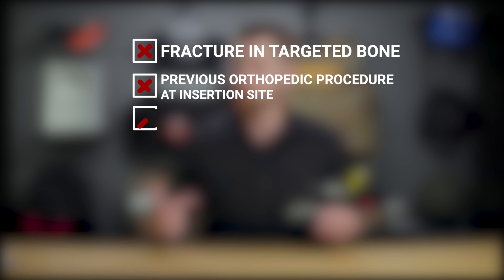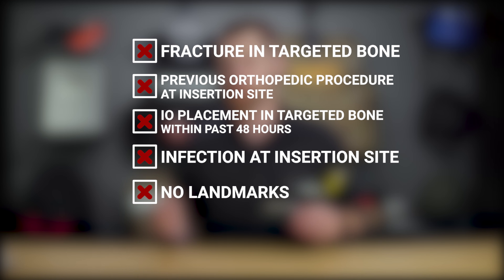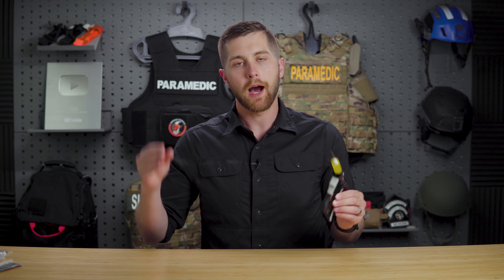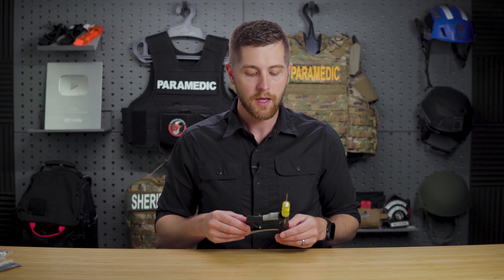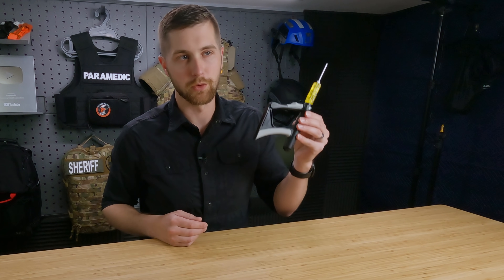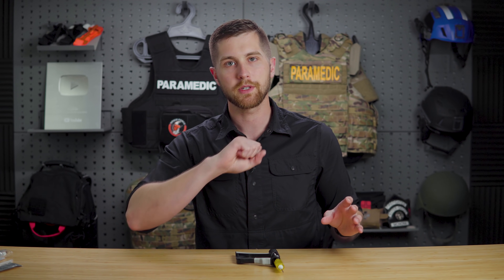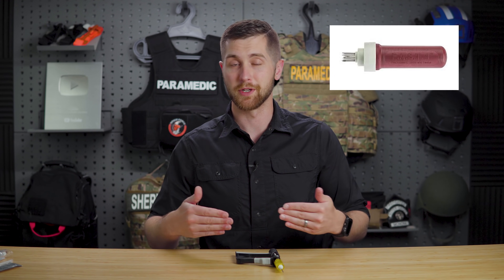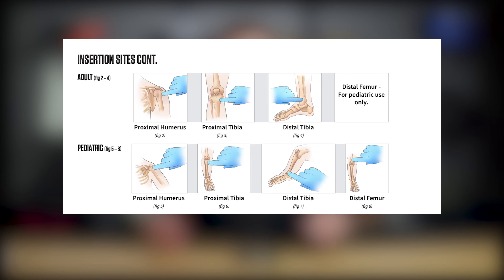How to: Start an IO (Humeral and Tibial)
Intraosseous (IO) access is an effective and fast means of emergency medication administration when an IV is difficult to obtain. This video goes through basic anatomy, background, equipment, setup, and site identification for both humeral and tibial IOs, finishing with a full IO demonstration.

Background: 00:48
Indications/Contraindications: 1:47
Anatomy: 2:52
Equipment: 4:05
Humeral Site: 10:10
Tibial Site: 11:32
Full Demo: 12:57